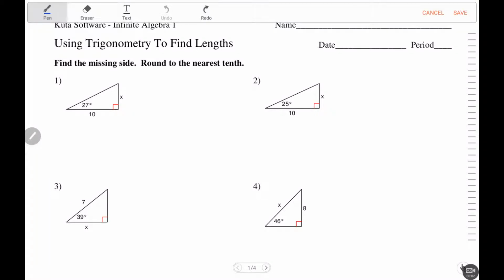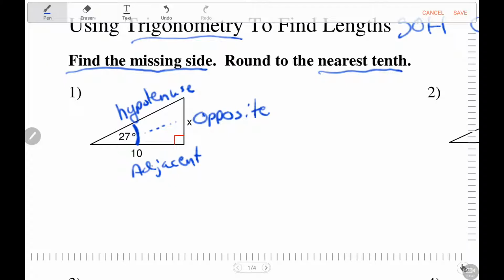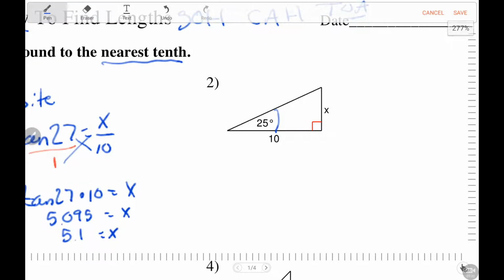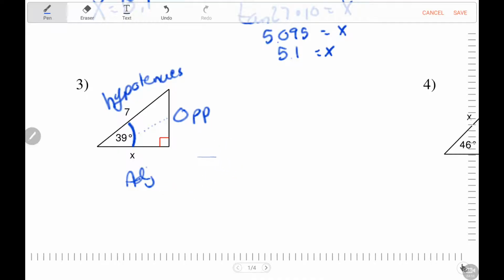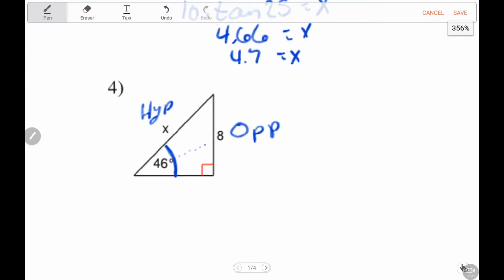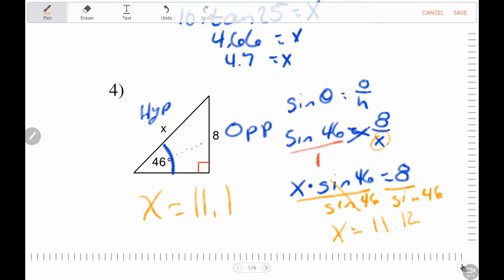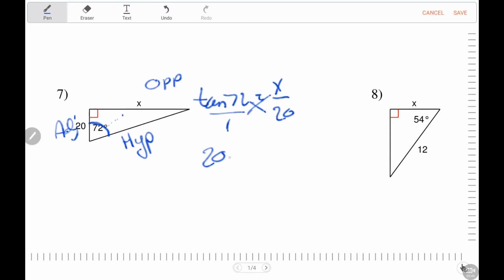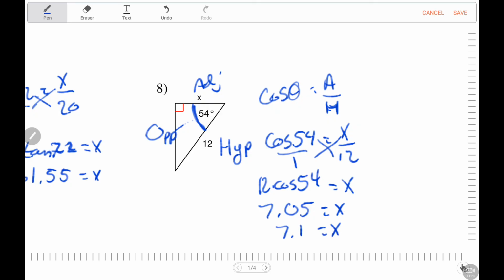Solving Side Lengths Using Trig Ratios